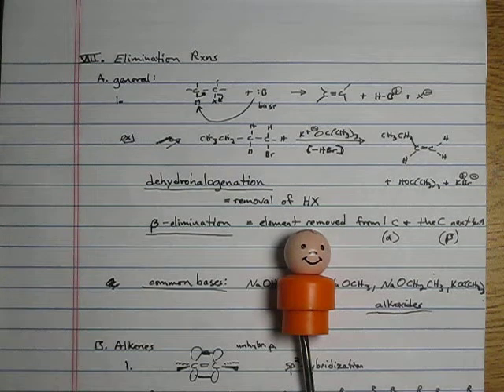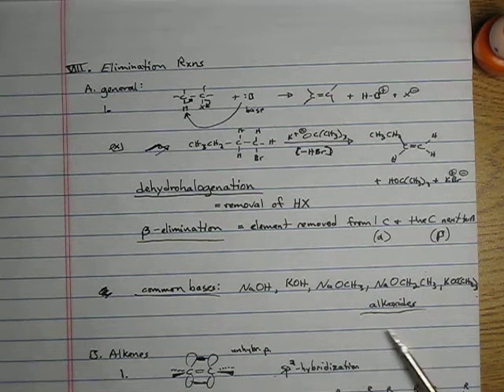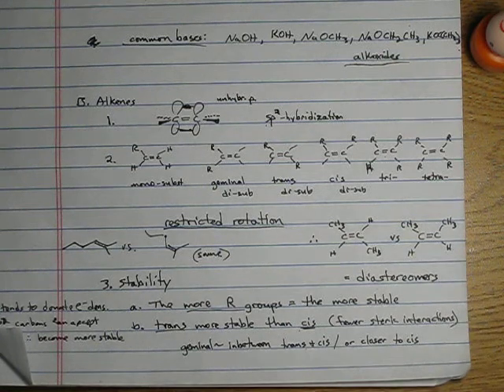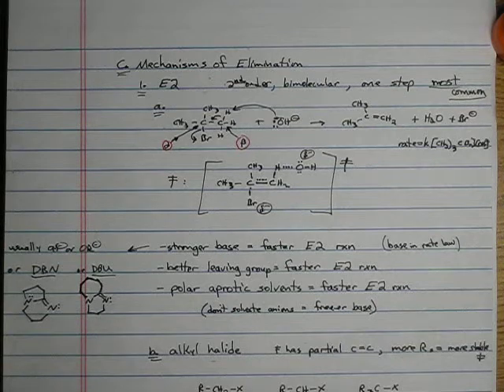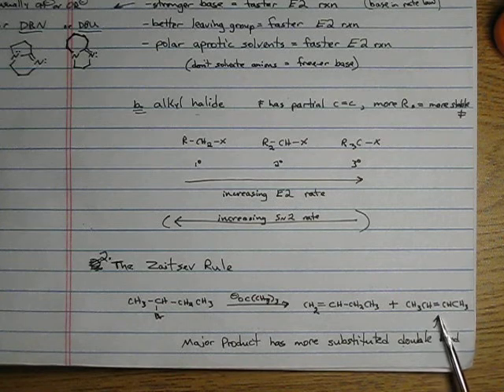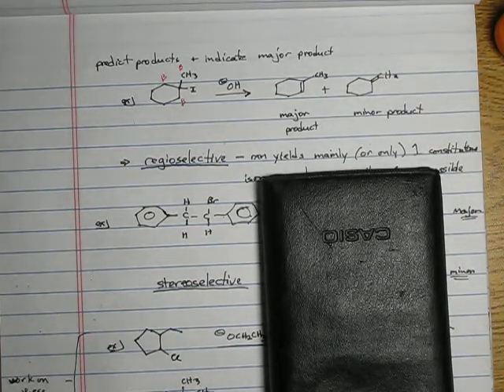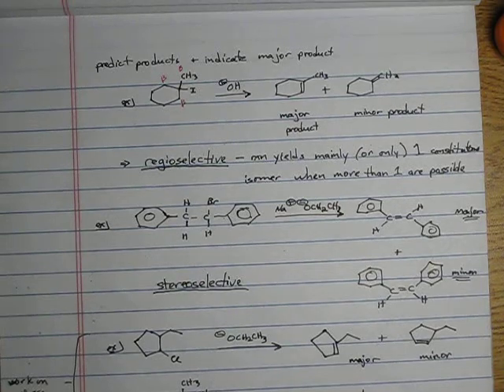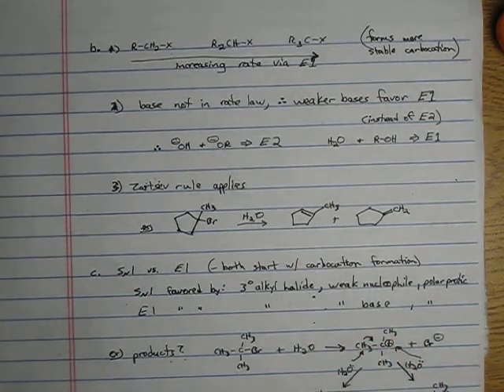Elimination Reactions 1 Intro, E2, E1